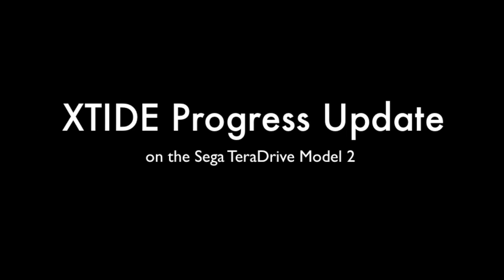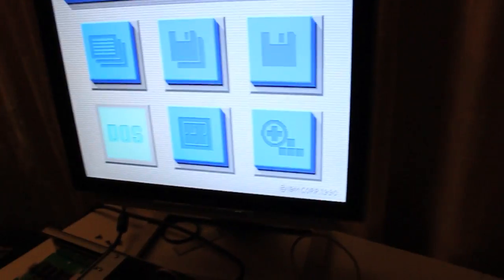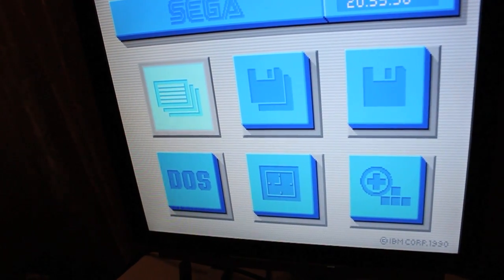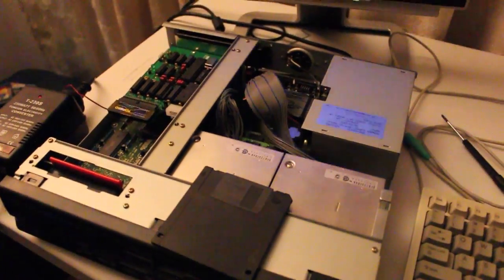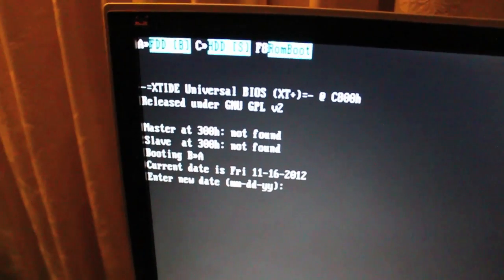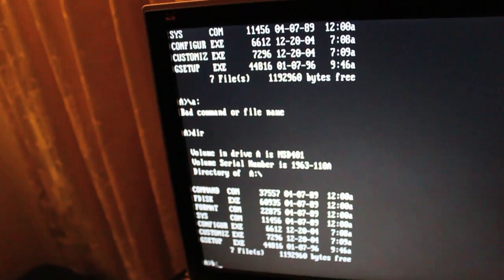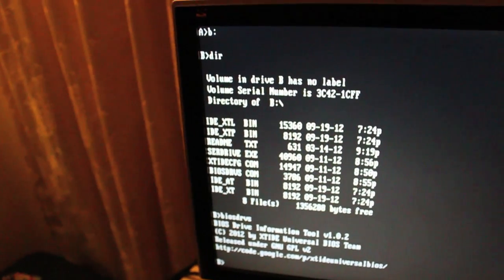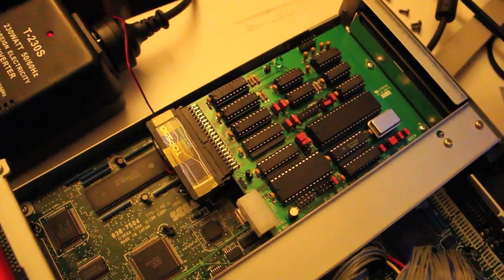Flashing the XTIDE Incorrectly